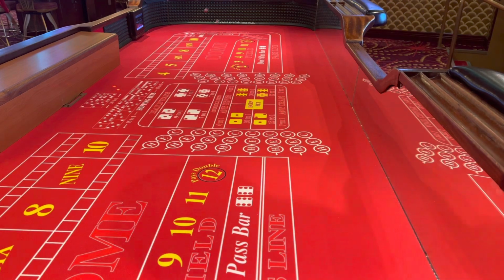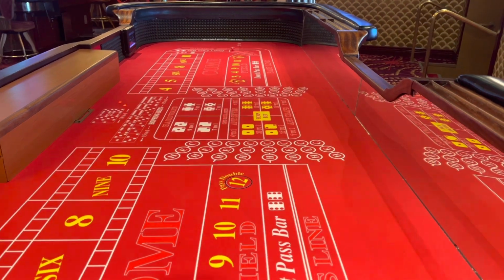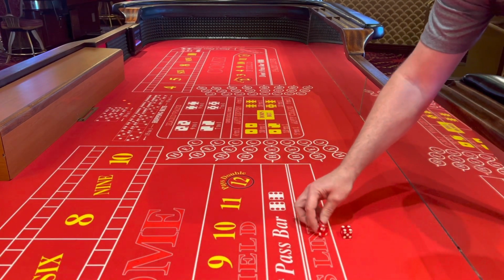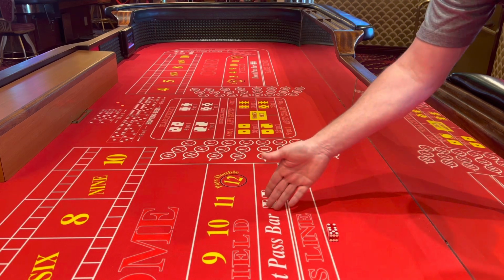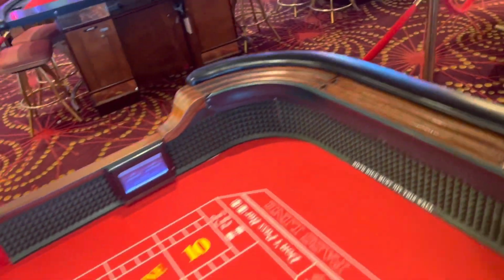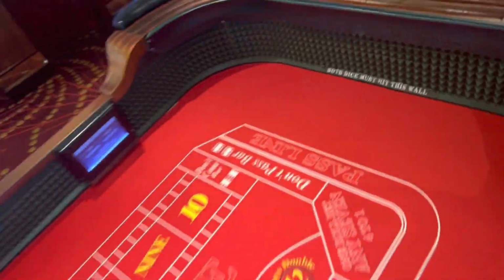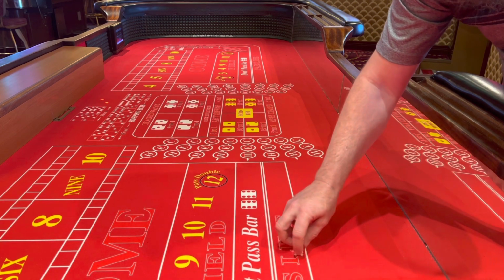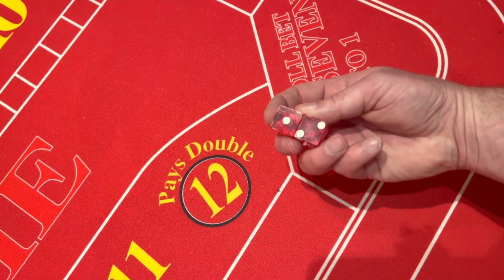How to plan a practice roll session on a cruise? WATCH THIS FIRST